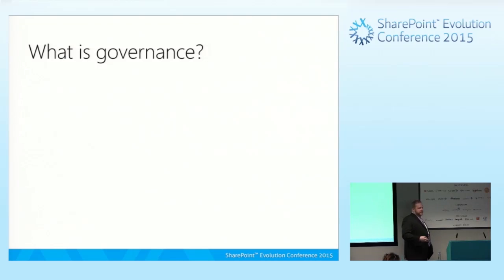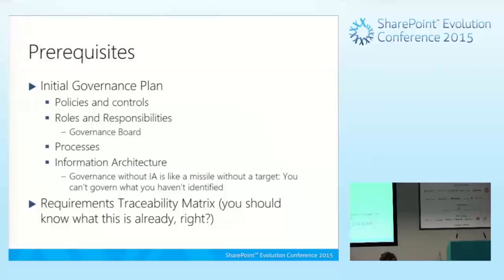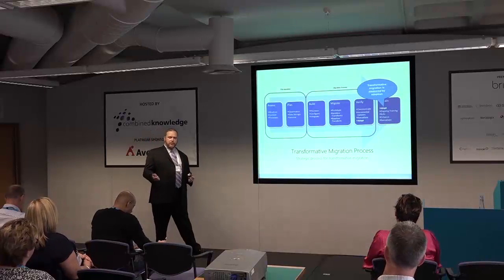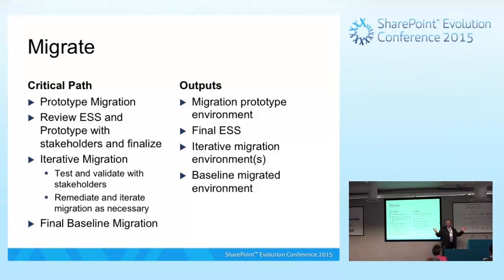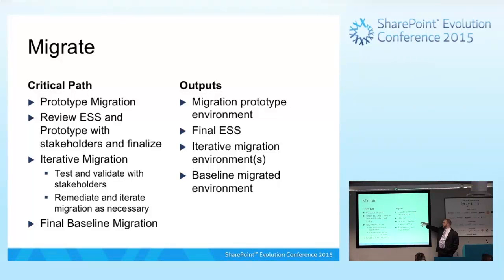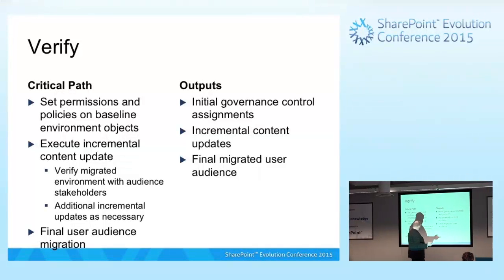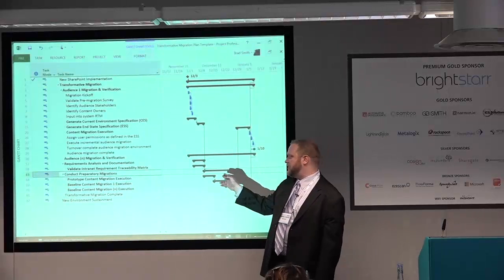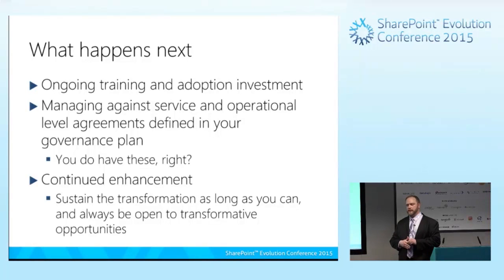Bradley T Smith-Achieving Governance through Transformative Migration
Take a look at all of our sessions from all of the conferences on the playlist section of the channel, make sure you subscribe to keep up-to date with combined knowledge and for exciting news and updates.  Setting the stage
 Governance and migration
 Transformative migration
 Prerequisites
 The process
– Critical Path
– Artifacts
 What happens next
 Templates, examples, and gifts
 Secret What does Combined Knowledge do?